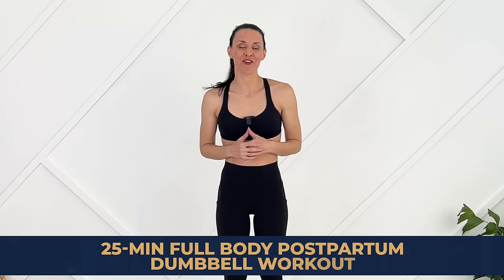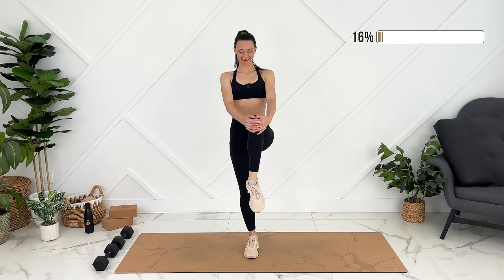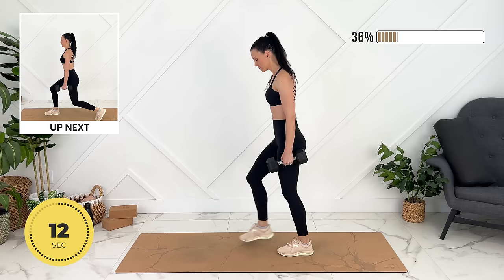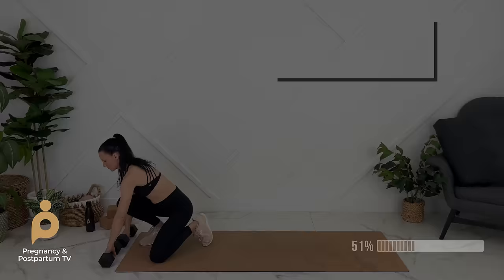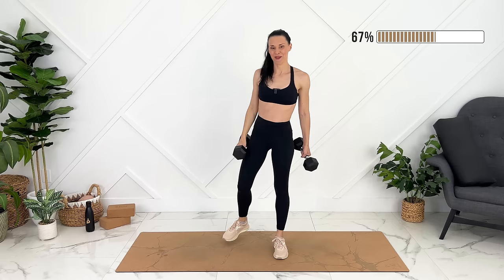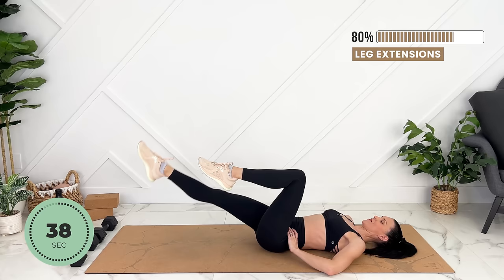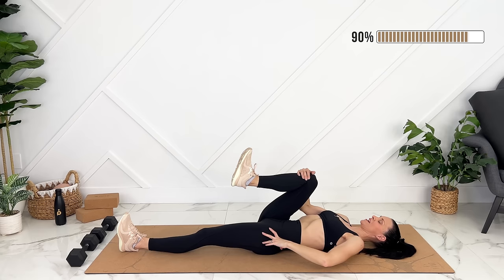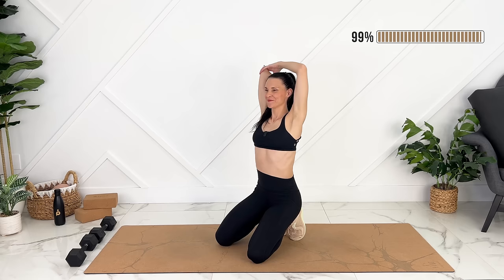Get Strong & Toned After Baby | Postpartum Workout With Dumbbells (Or Water Bottles)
Today we are doing a 25-min postpartum dumbbell workout to get strong and toned! I used 10 lbs dumbbells, but use a weight that feels safe for you you or you can also grab water bottles or cans of beans. Include this workout a couple of times per week to see a difference in your muscle tone and definition!

(Find the newest month in a recent post in the community tab!)

Jessica Pumple is a registered dietitian, and pre & postnatal fitness instructor and certified pregnancy and postpartum core exercise specialist (CPES).  She helps pregnant women stay fit, have healthy babies, and easier labors. She helps new moms with postpartum recovery, to heal and strengthen their core and feel energized after pregnancy!